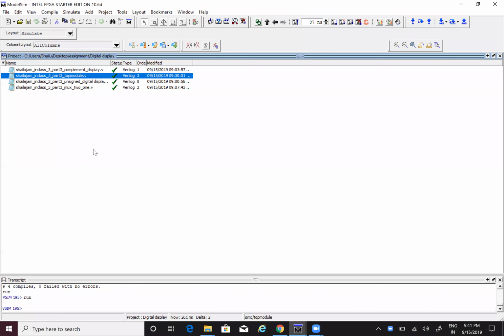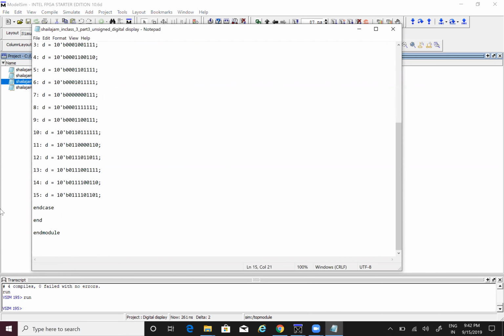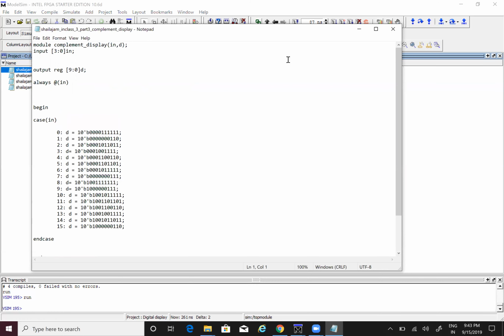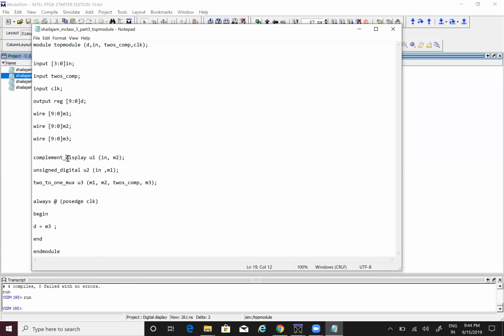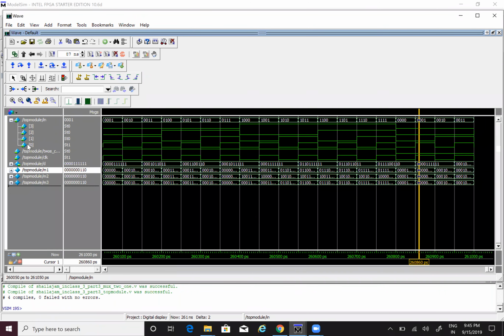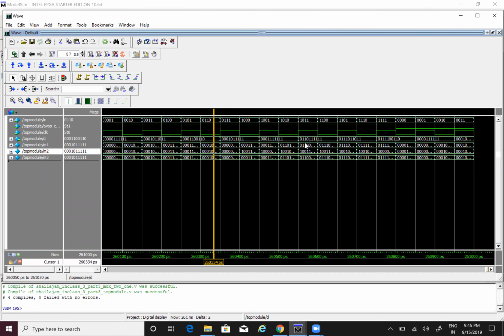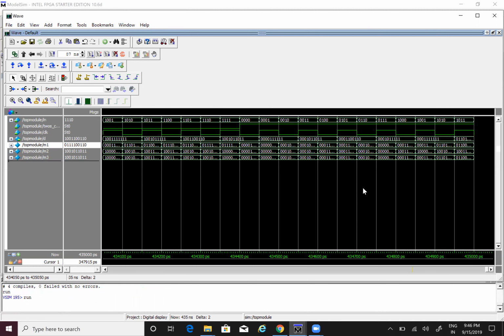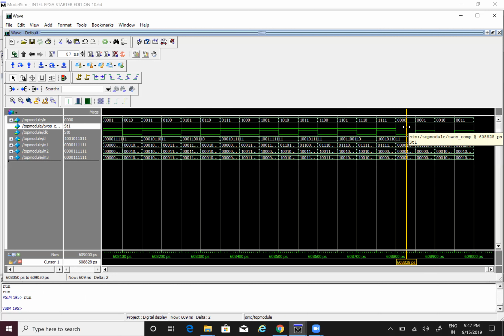Shailaja M IN-Class 3 assignment